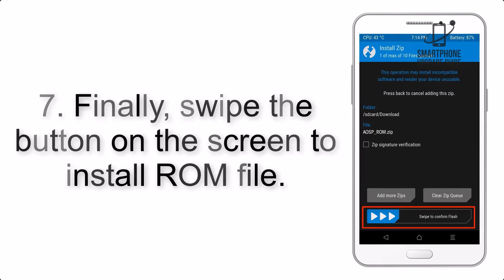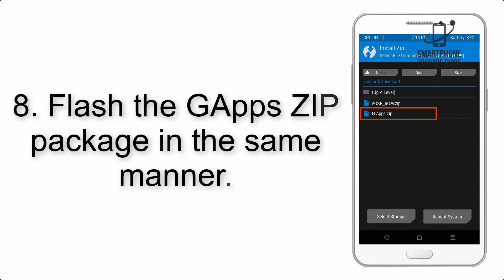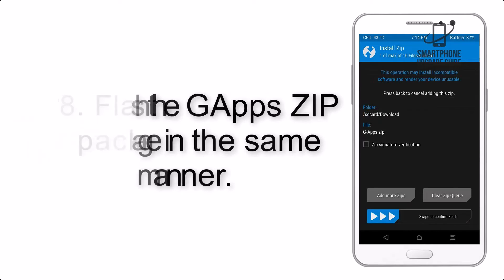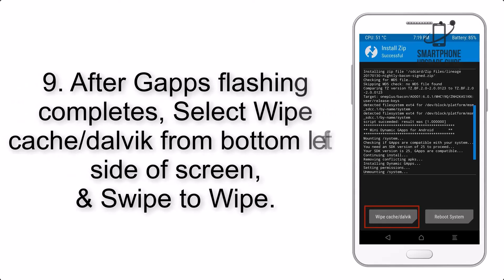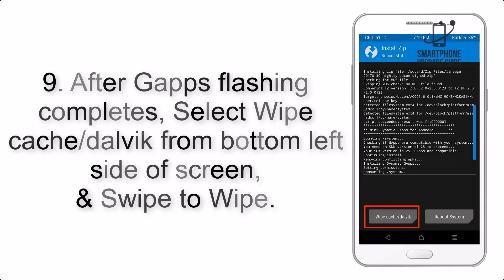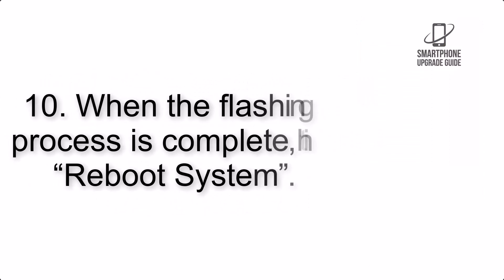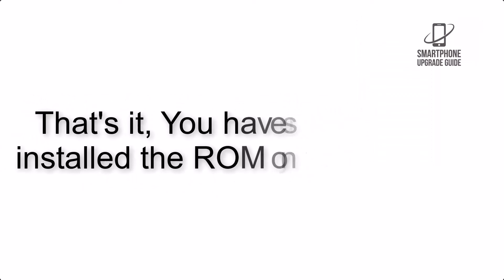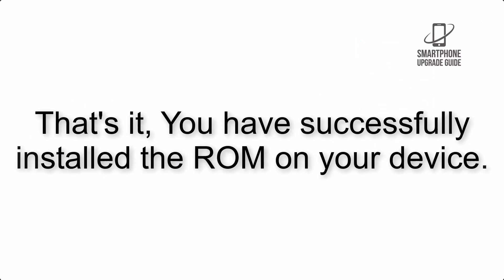Install Android 12 on Motorola Moto G6 (Pixel Experience Rom) - How to Guide!